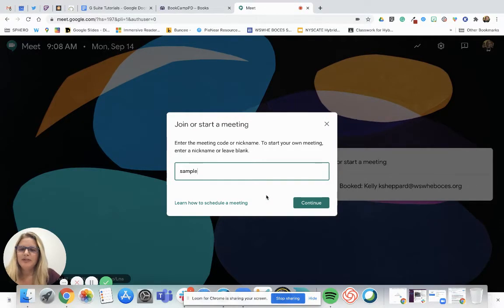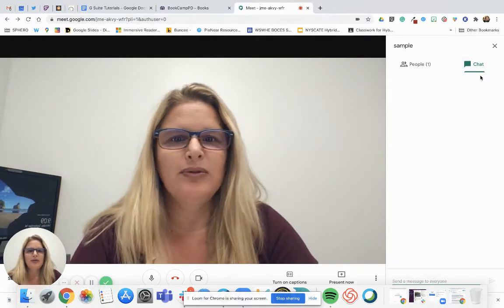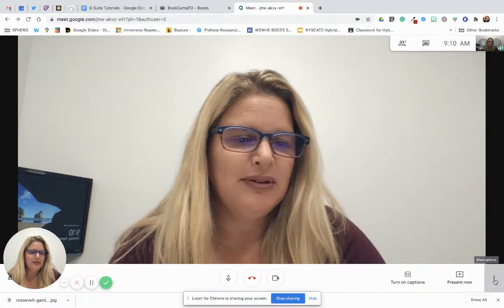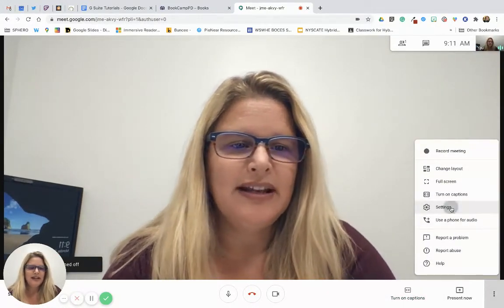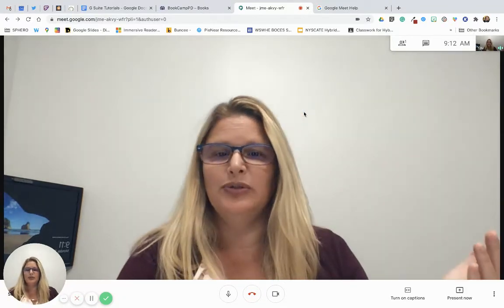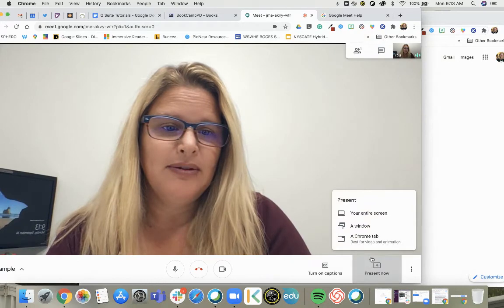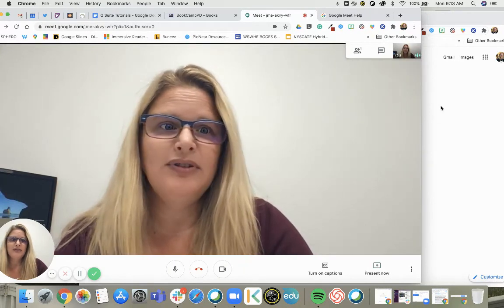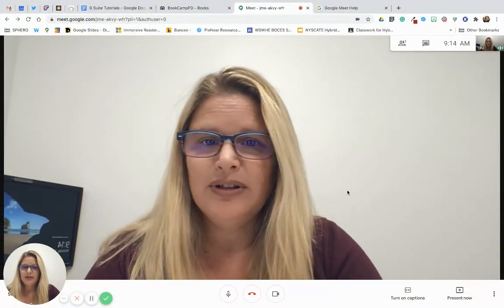Google Meet Basics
A quick overview of the features of Google Meet